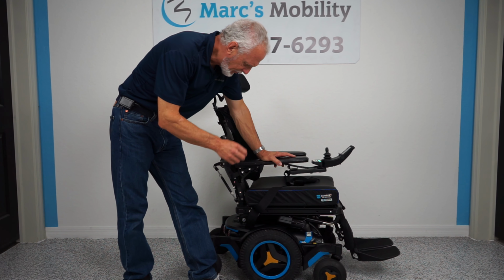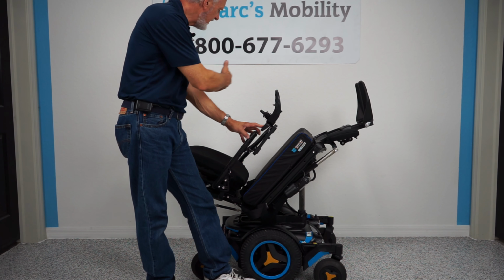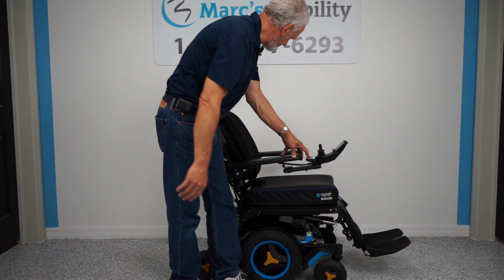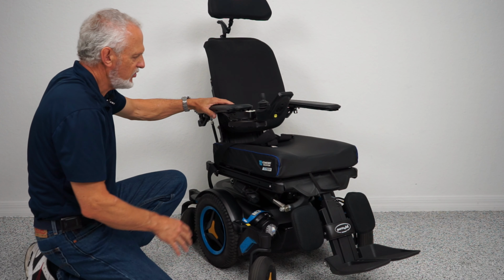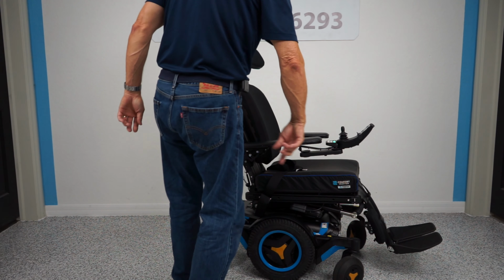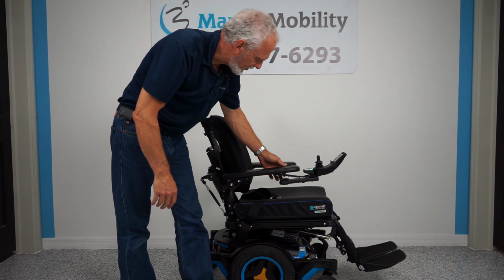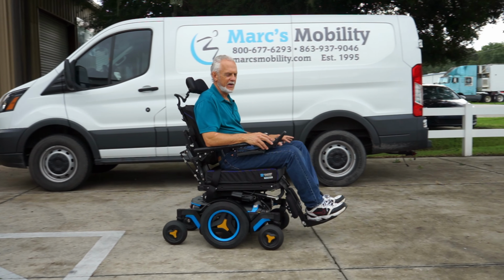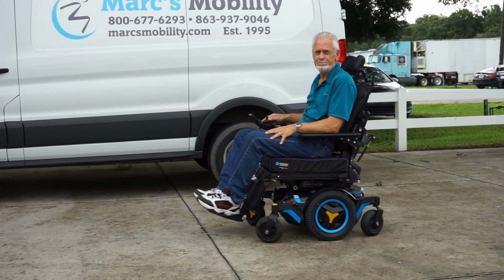Permobil M3 with Tilt, Recline & Electric Legs - Review #3786